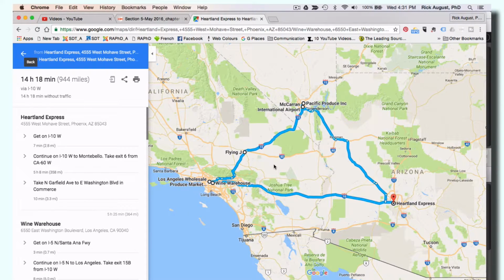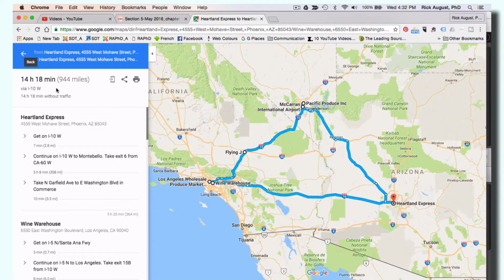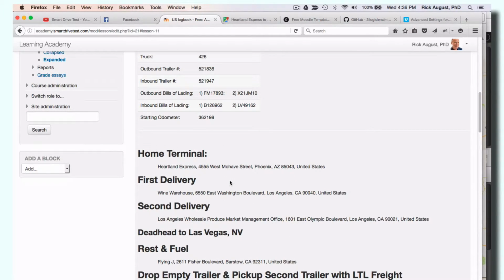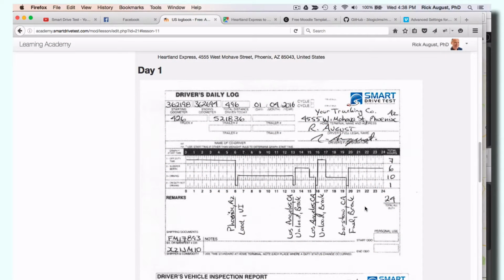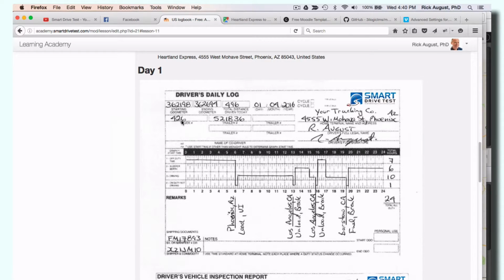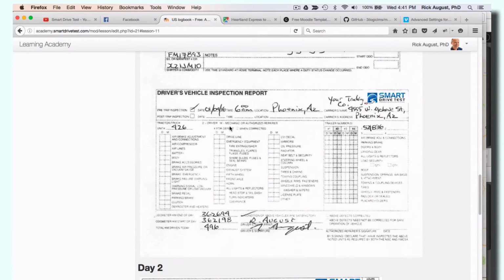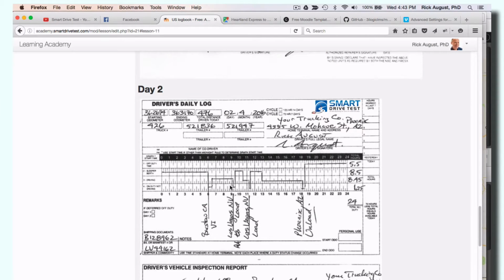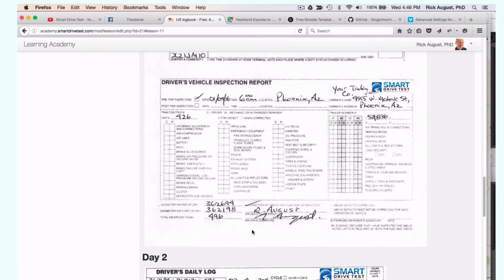United States' Logbook Exercise | FREE TRIAL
This is a free logbook exercise available Watch the video!

This is a logbook & route planning exercise from Phoenix, AZ—Los Angeles, CA—Barstow, CA—Las Vegas, NV—return. The trip gives you the information to fill out a log sheet and route plan the trip using Google maps.

The trip is a 2 day trip and will teach you how to fill out the form, fill in the graph, and write the notations for the change of duty status lines. It is a free exercise, and you can find that